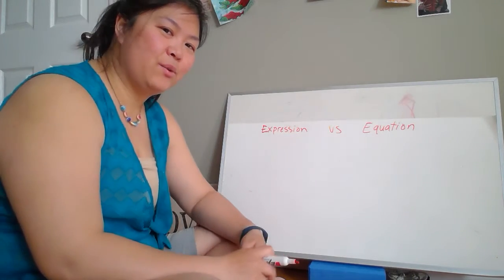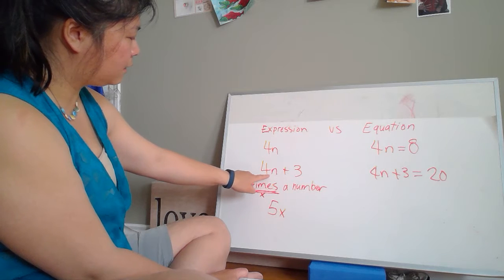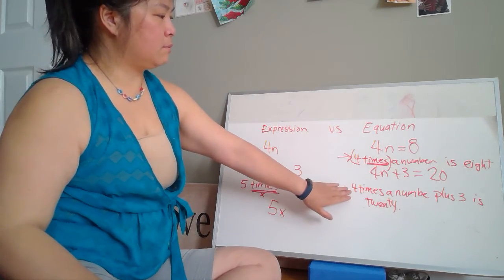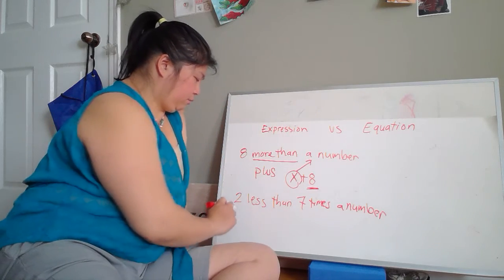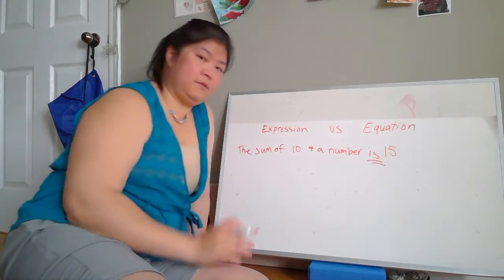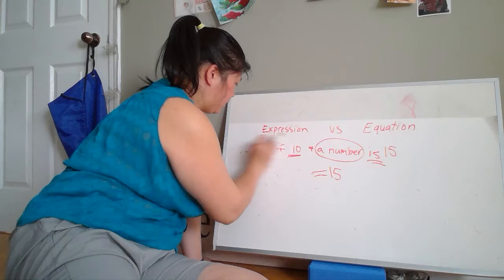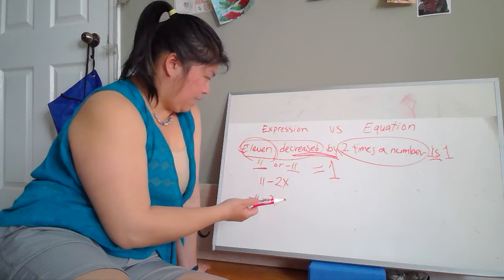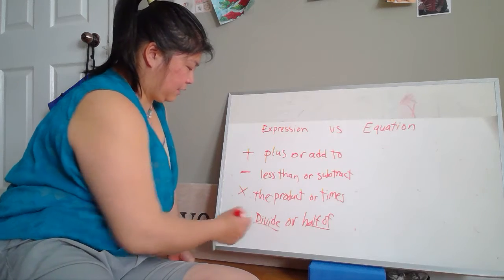Expression vs equation